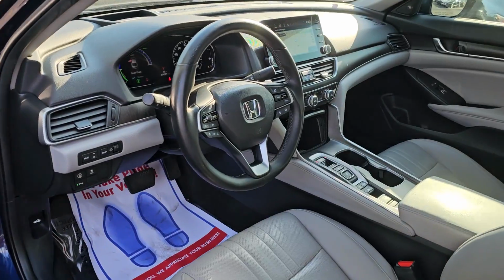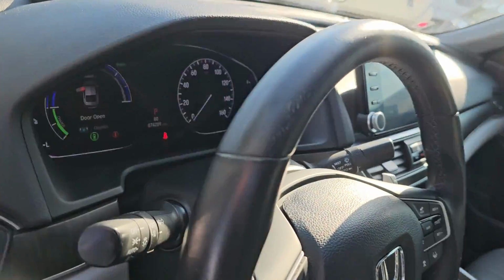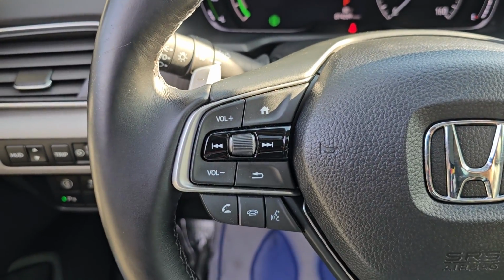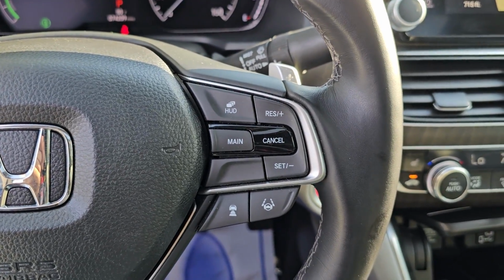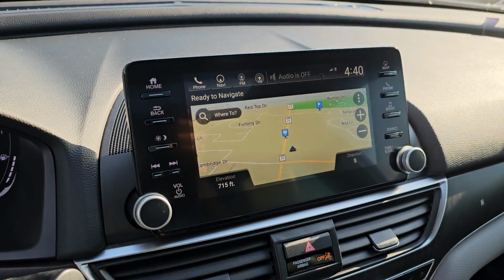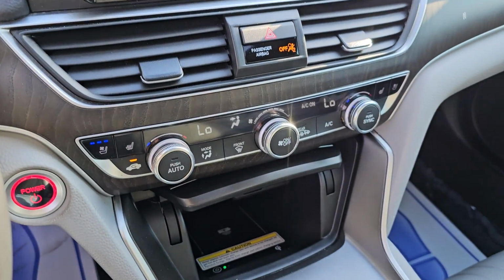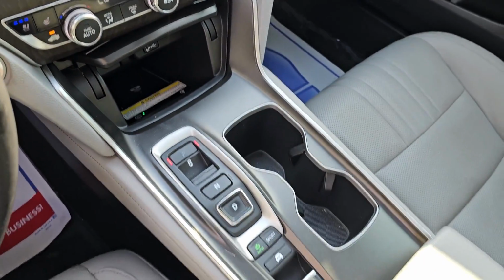2018 Honda Accord_Hybrid Touring Highland Park, Northbrook, Waukegan, Libertyville, Gurnee IL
Pre-Owned 2018 Honda Accord_Hybrid Touring available at Honda Libertyville located in 1111 S Milwaukee Ave, Libertyville, IL, 60048. Servicing the Highland Park, Northbrook, Waukegan, Libertyville, Gurnee area.
Please mention the stock SB2315 when you contact the dealership for this vehicle.

Get into the  2018  Honda Accord_Hybrid.  The Accord Hybrid takes the excellence of the iconic Accord and injects it with eco-friendly hybrid technology. The result is a future-facing sedan that is ultra-efficient as well as comfortable, elegant, and loaded with the latest safety and connectivity features. These are just some of the great options this vehicle comes with: Head-Up Display, Apple Carplay®/Android Auto®, Navigation System, Keyless Entry, Moonroof, Cooled Front Seat(s), Power Passenger Seat, Heated Rear Seat(s), Heated Mirrors, Satellite Radio. Your quest for excellence shines through all you do. Keep up the good work. Drive the Honda Accord Hybrid.